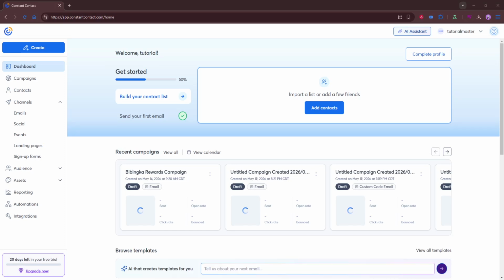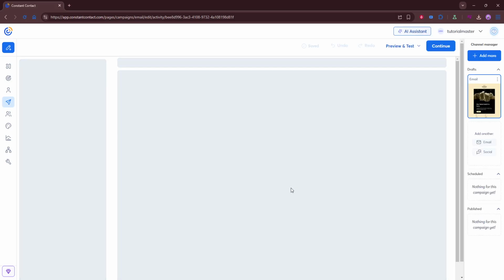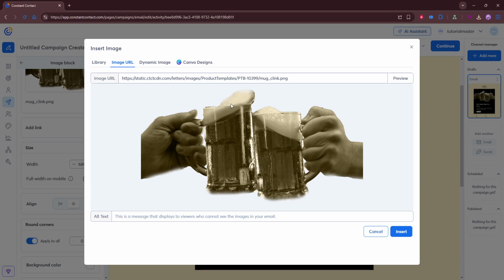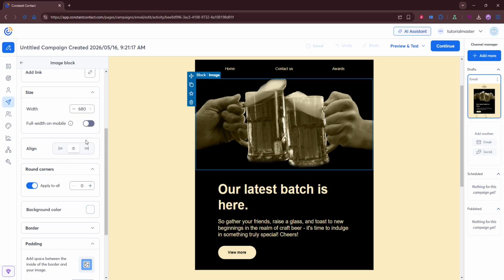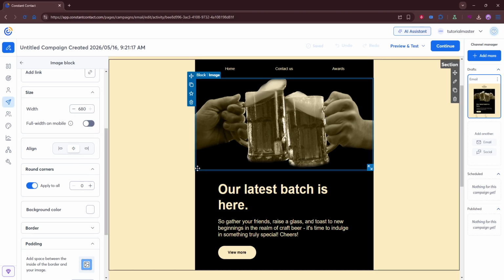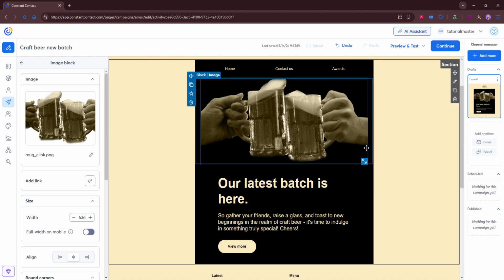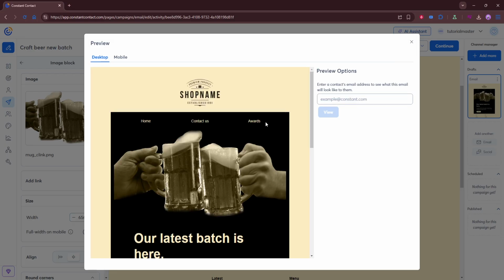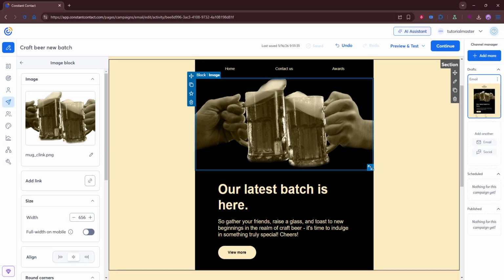How To Crop Image In Constant Contact [2026 Full Guide]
In today's video we cover How To Crop Image In Constant Contact [2026 Full Guide]